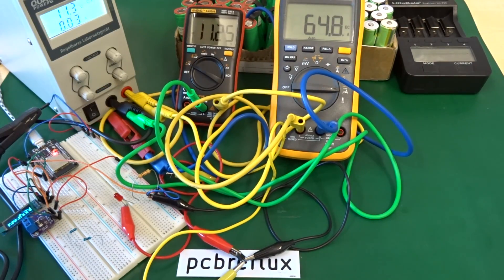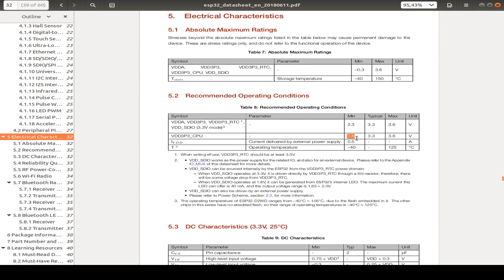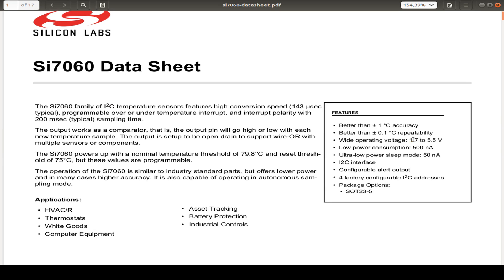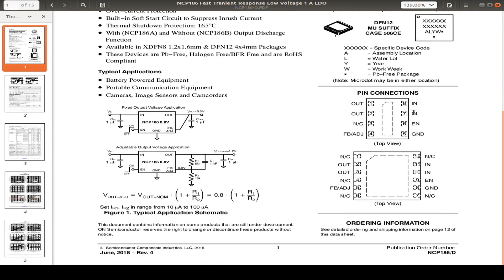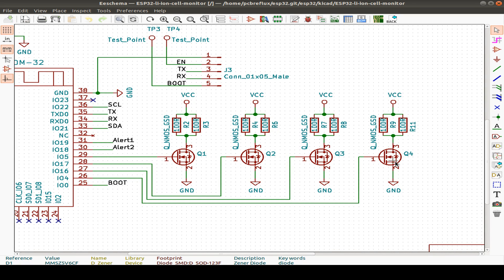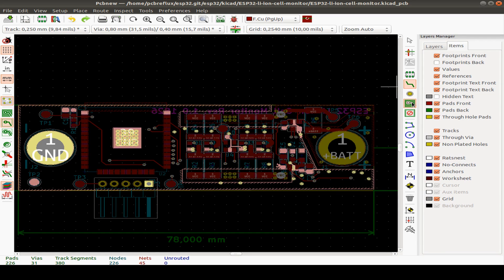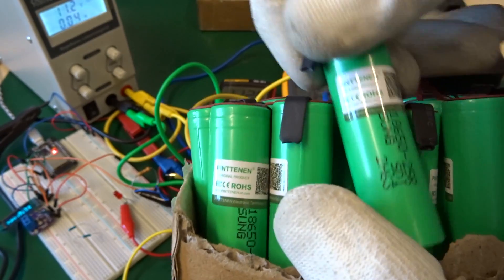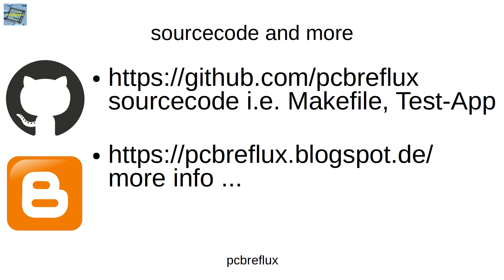ESP32 #81: 18650 Li-Ion Cell Monitor with KiCad 5.0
Designing a ESP32 18650 Li-Ion Cell Monitor with KiCad 5.0. Write your feature requests into the comments.